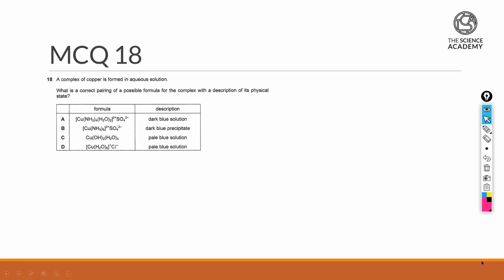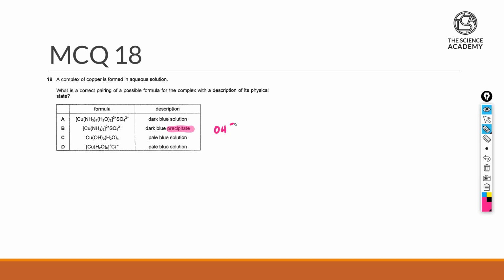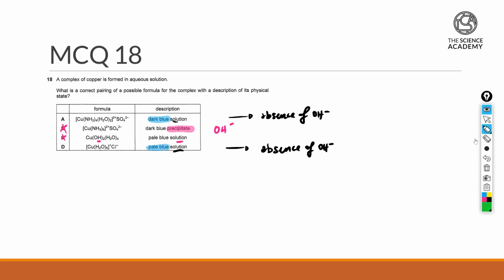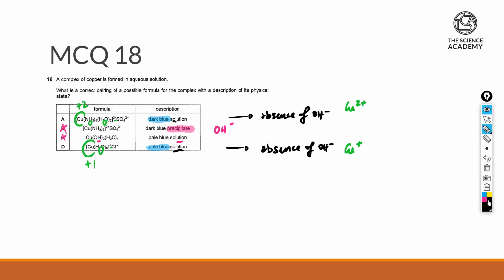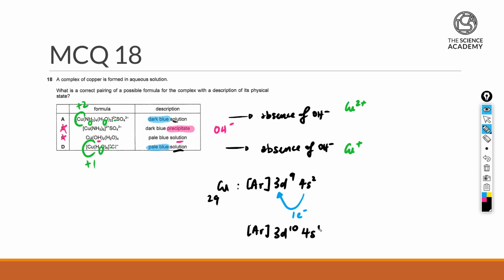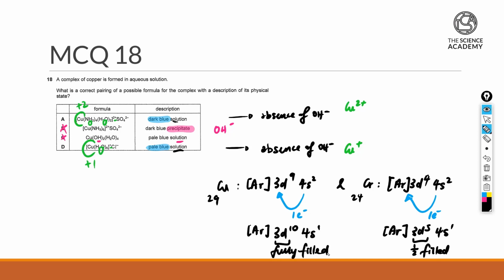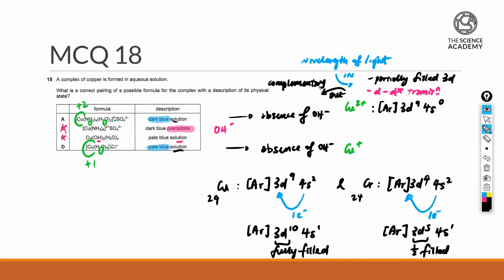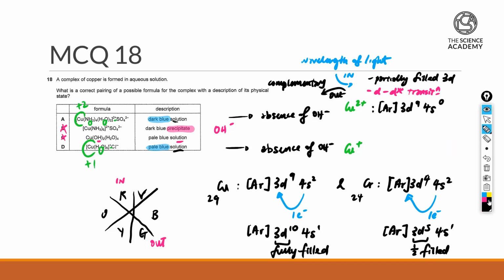2018 GCE A Level H2 Chemistry MCQ Solution 18